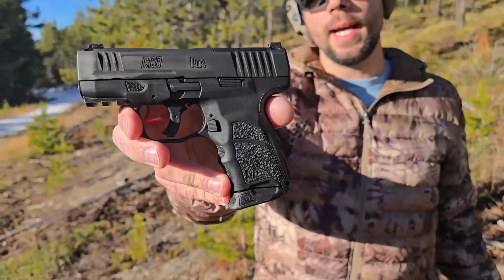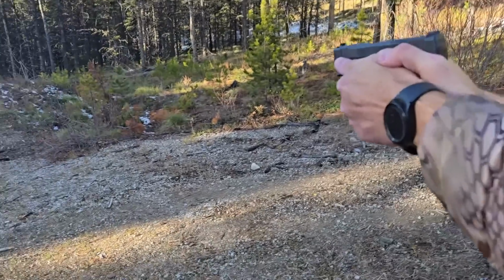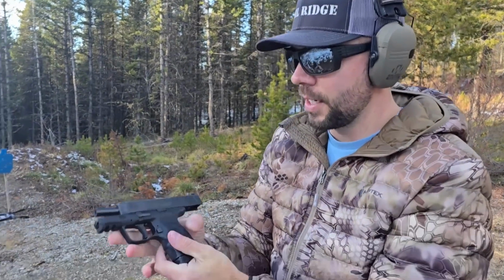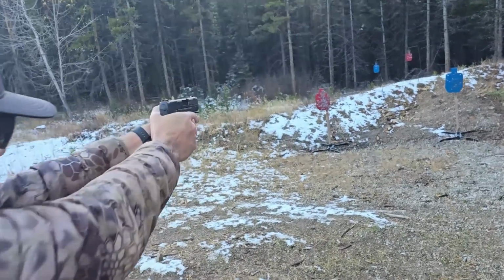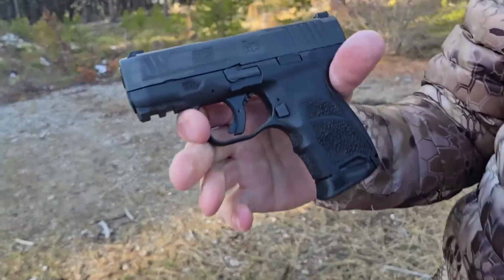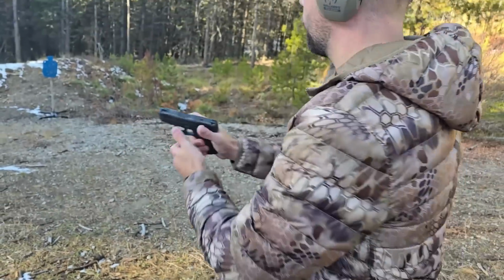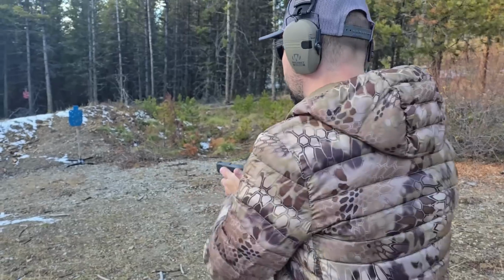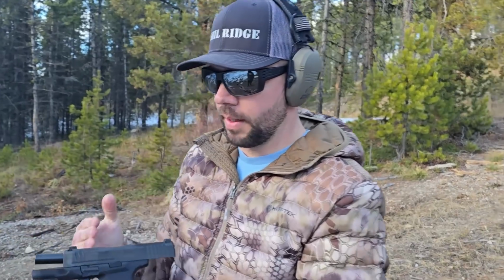HK CC9- 1,000 ROUND REVIEW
1,000 review of the new HK CC9. The new HK CC9 is late to the game of micro pistols. Will it stand a chance against its competitors?